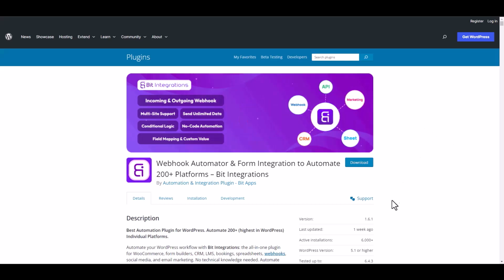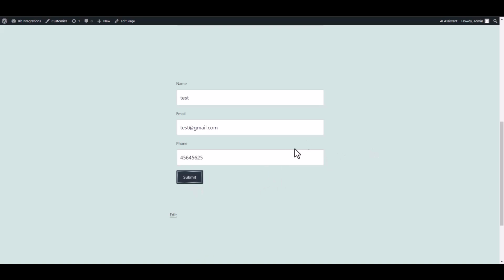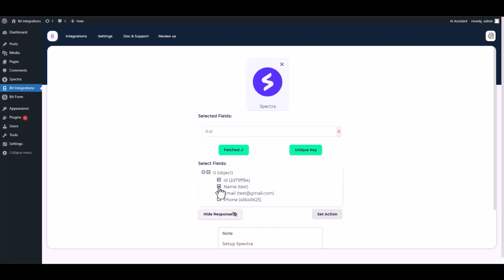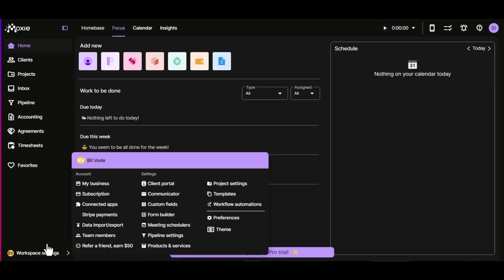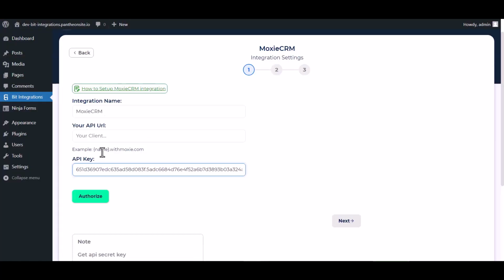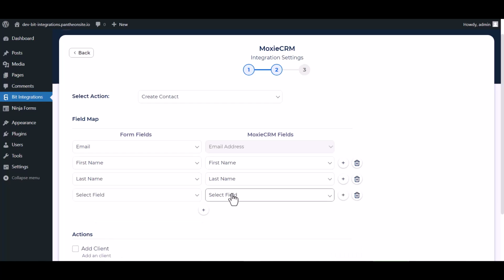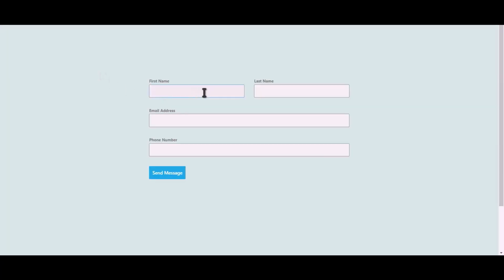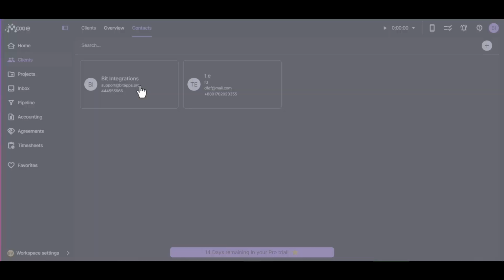Integrating Spectra with Moxie CRM | Step-by-Step Tutorial | Bit Integrations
🔗 Ready to optimize your CRM workflow? Join us on our YouTube channel for an in-depth tutorial where we demonstrate the seamless integration of Spectra with Moxie CRM, a robust customer relationship management platform. Learn how to effortlessly connect these two tools using the Bit Integrations WordPress plugin.

Follow along as we guide you through the step-by-step process of integrating Spectra with Moxie CRM, empowering you to streamline lead management, customer communication, and sales processes. Say goodbye to manual data entry and welcome automated workflows for enhanced efficiency.

Key Highlights:
✅ In-depth walkthrough for integrating Spectra with Moxie CRM using Bit Integrations for WordPress.

Whether you're a business owner, sales professional, or CRM enthusiast, this integration empowers you to seamlessly merge Spectra with Moxie CRM. Watch now to revolutionize your CRM efforts!